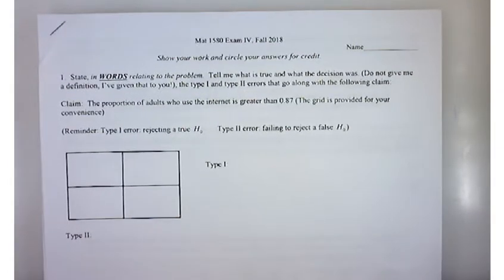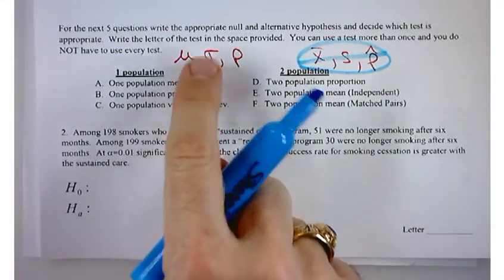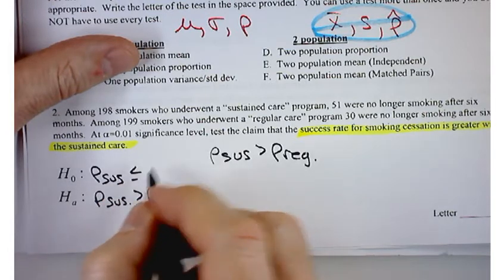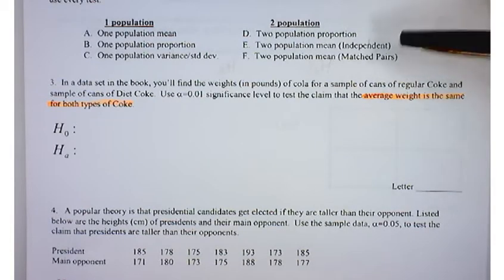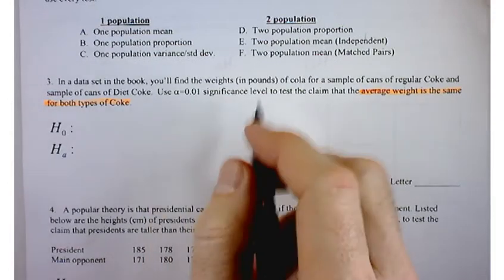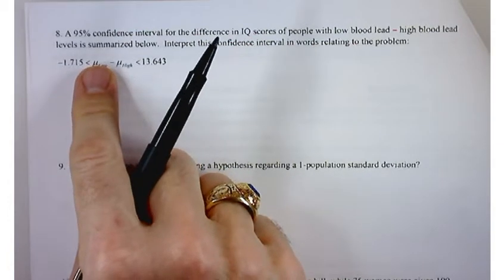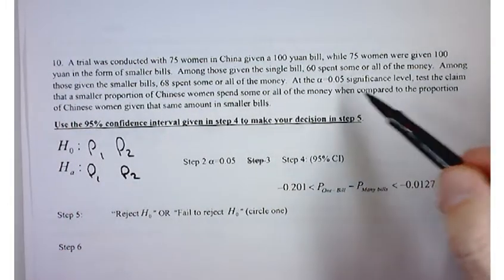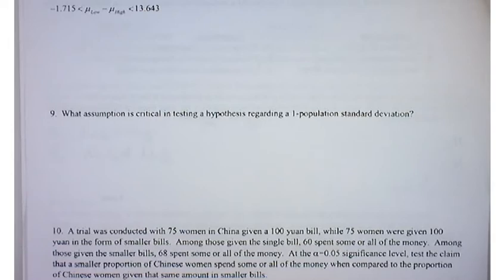Exam IV review (Fall 2019)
Exam IV review  based on the fall  2018 exam